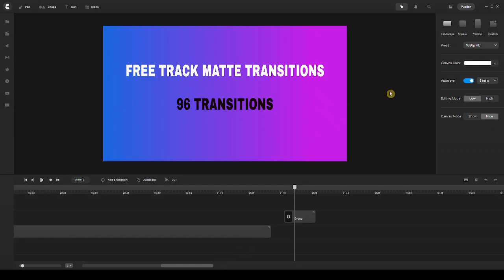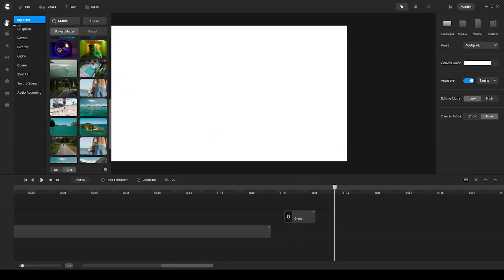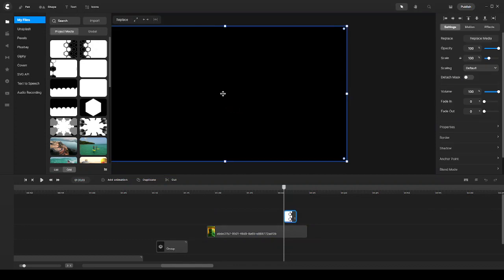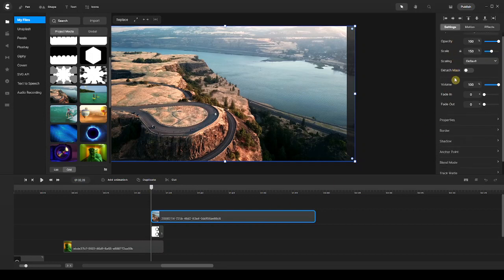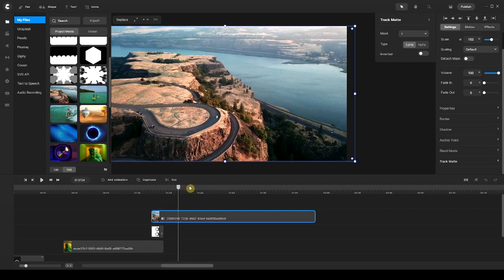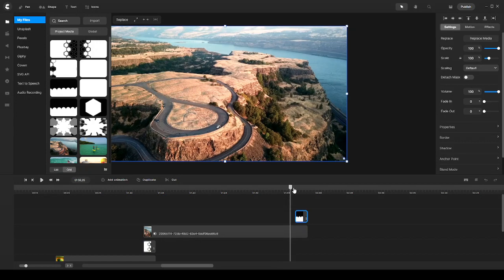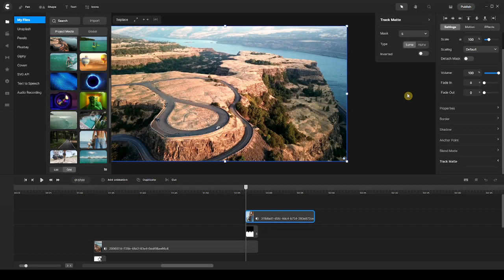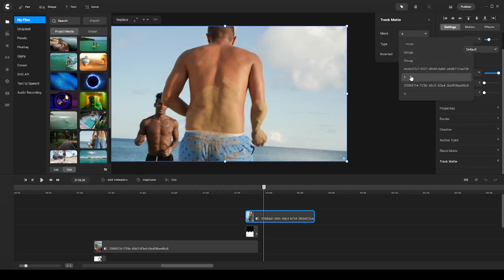CreateStudio Pro - FREE Track Matte Transitions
In this video, you'll learn how to use my FREE Track Matte Transitions pack inside CreateStudio Pro.